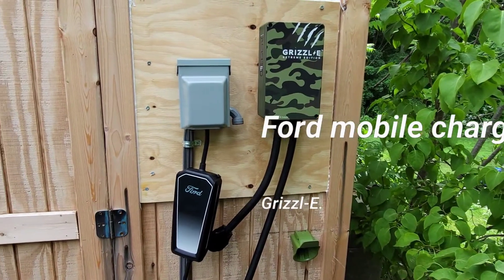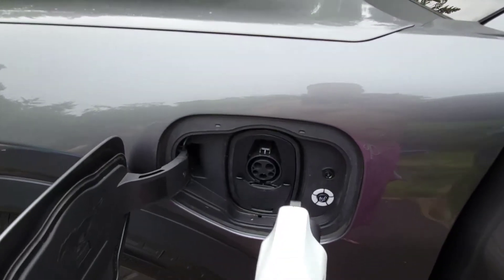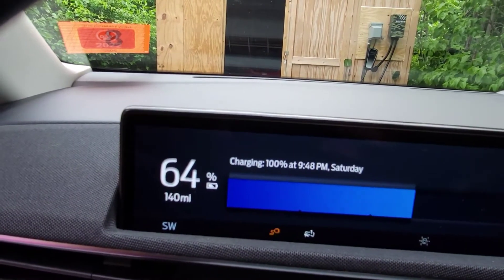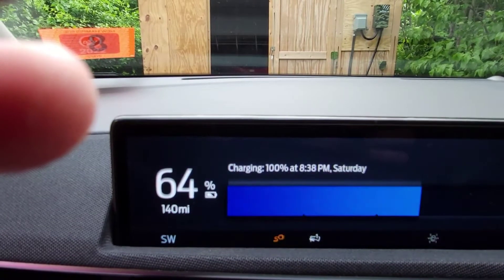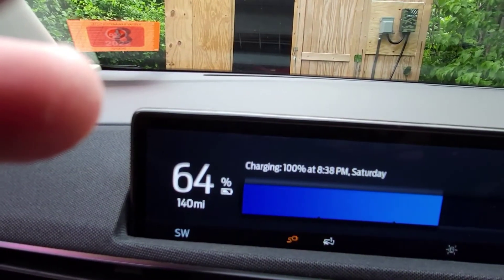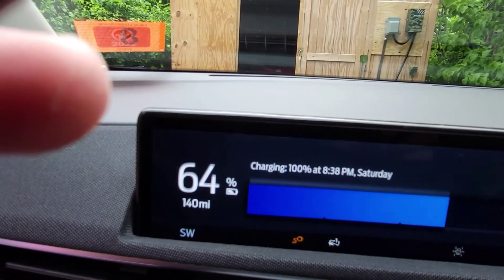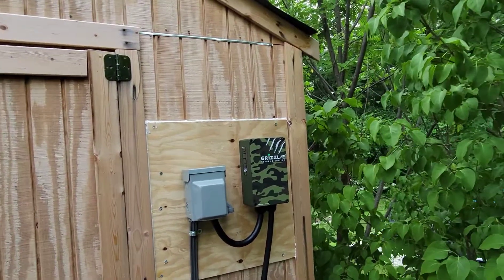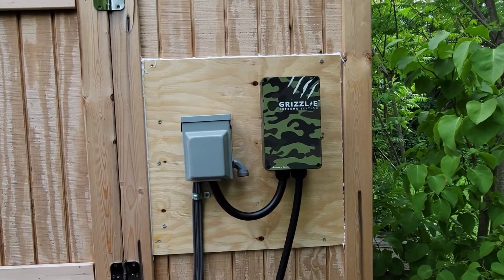Mustang Mach-E|Home charging| mobile charger vs Grizzl-e permanent EVSE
in this video we take a quick look at the differences between the supplied Ford mobile charger and a permanent installed home charger.

*Purchased on Amazon, Not eBay.
Grizzl-e EVSE
AOSK Spoiler
AOSK Armrest Storage organizer
AOSK Charging pad replacement
AOSK Mud Flaps
AOSK Footrest cover
AOSK console liners